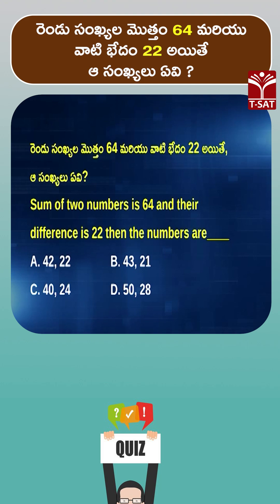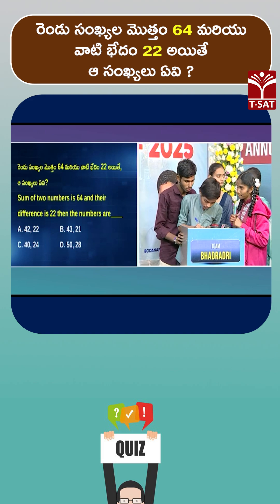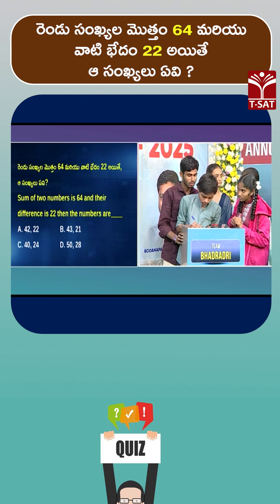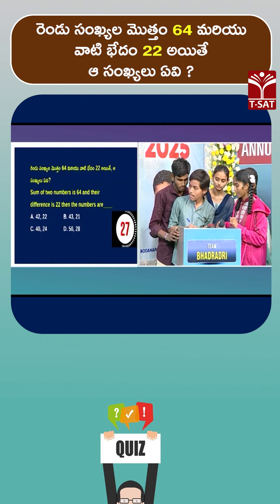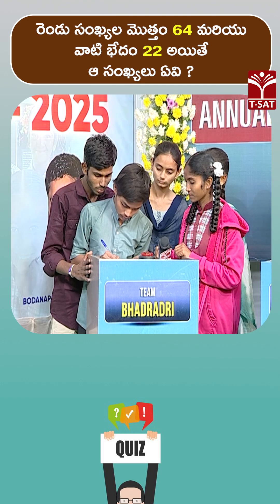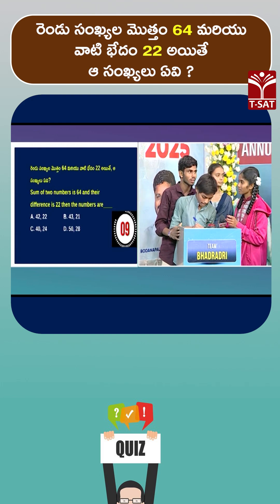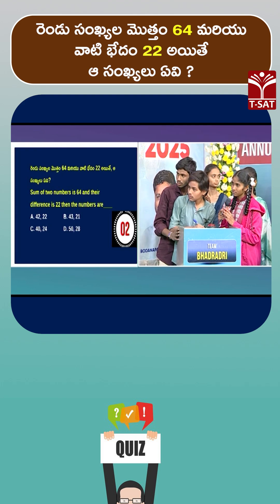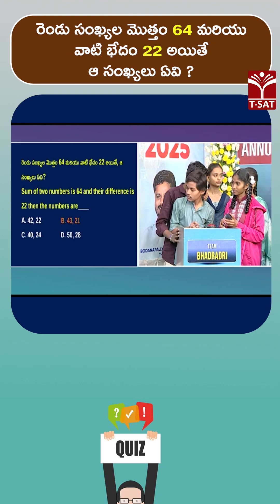రెండు సంఖ్యల మొత్తం 64 మరియు వాటి భేదం 22 అయితే, ఆ సంఖ్యలు ఏవి ? | T-SAT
T-SAT Network Digital Classes are Now Available on Following Platforms:

👉Install T-SAT App:
1. For Android Users: Play Store
2. For Apple Users: AppStore

 ---Watch on
-Jio TV - Educational Genre & JIO TV+
-T-fiber